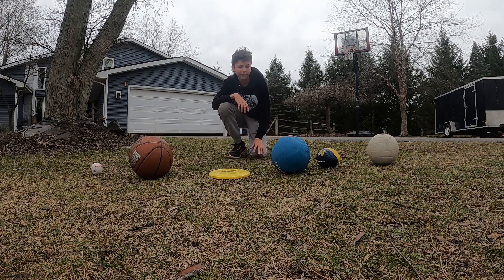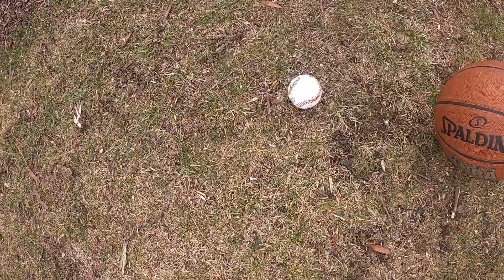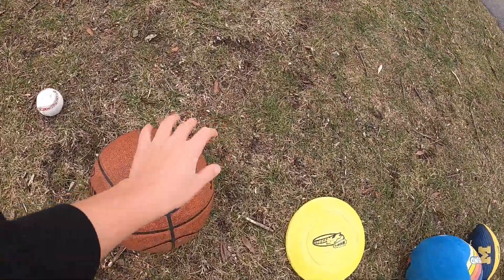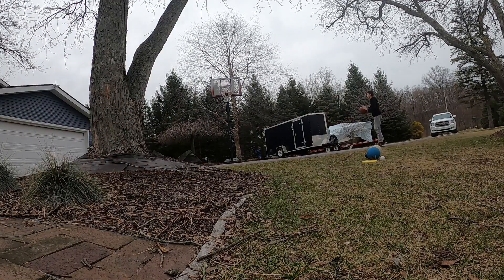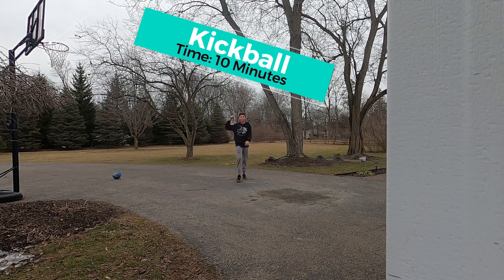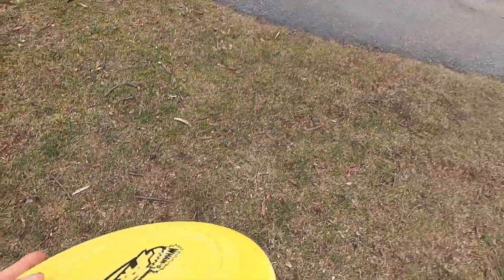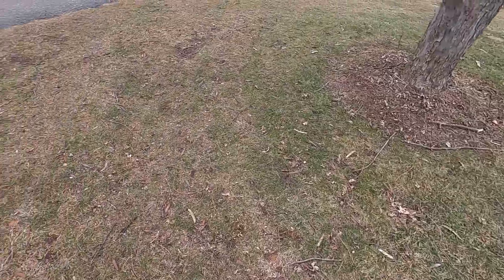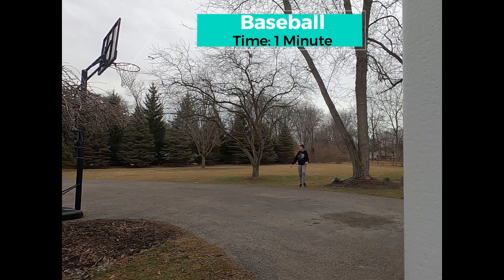All Sports Basketball Challenge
Today I have to try to make a basketball, football, kickball, baseball, frisbee, and a volleyball into a basketball hoop. Can I do it? Watch the video to find out!